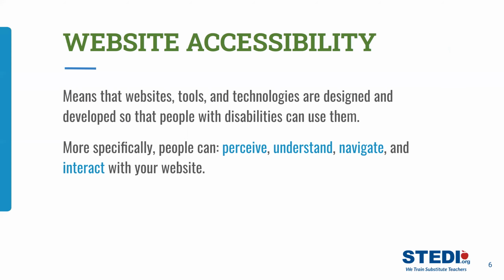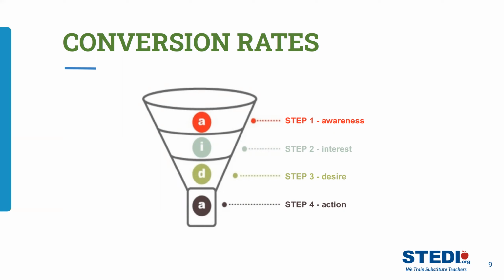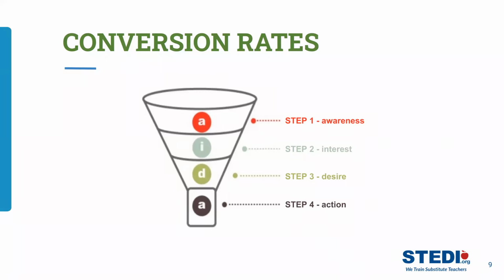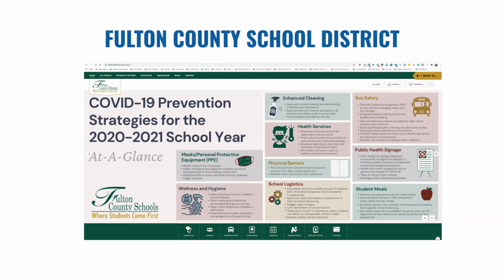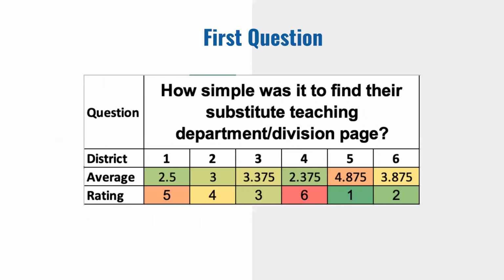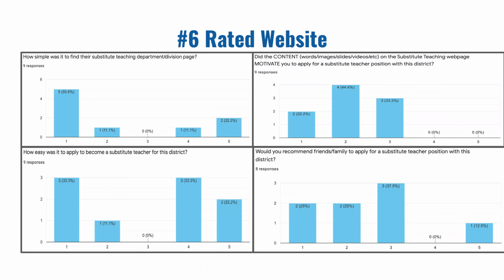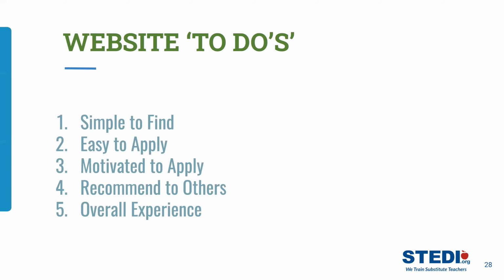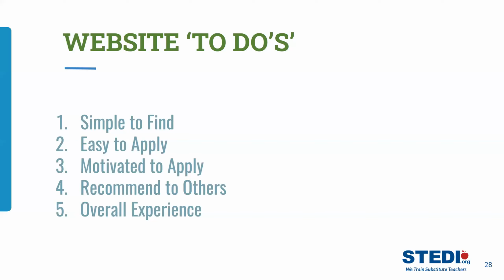Webinar, July 30, 2020 - Improving District Website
There are things that school districts can do to recruit substitute teachers and setting up a successful website is one of them.

Learn what you can do to help applicants become substitute teachers.